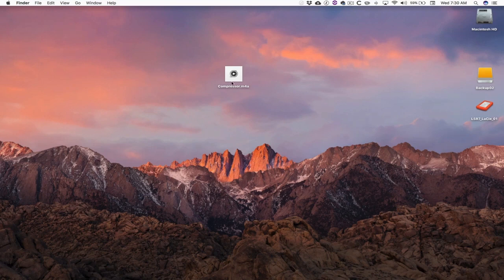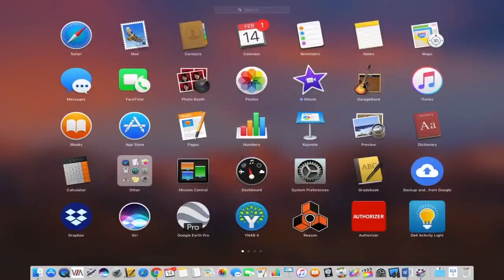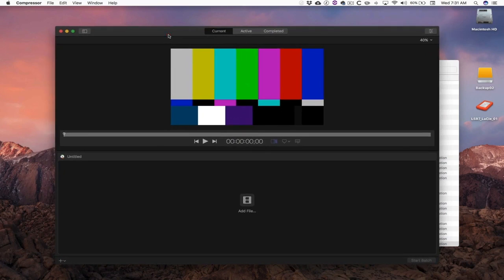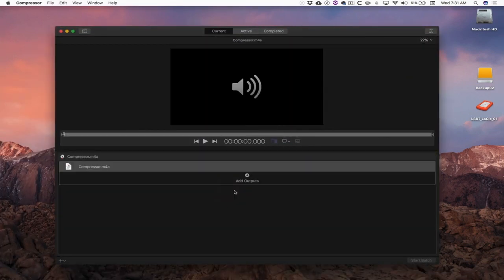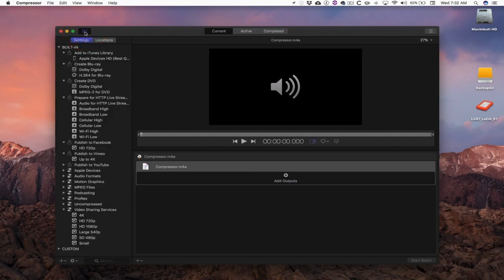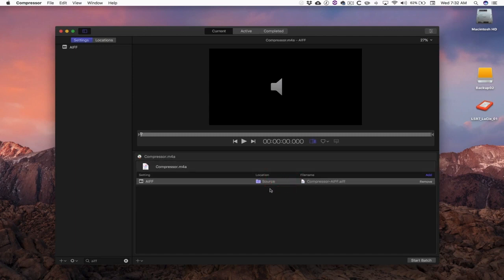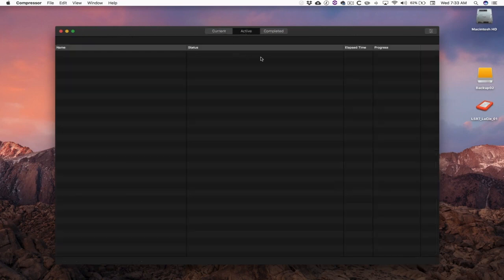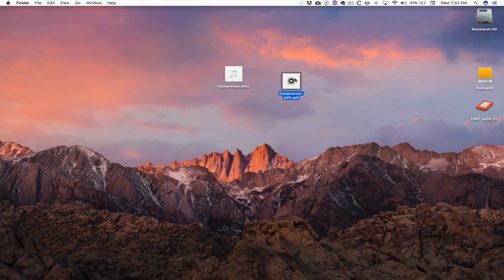Using Compressor to Convert m4a File to AIFF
A quick overview of Compressor for a simple task